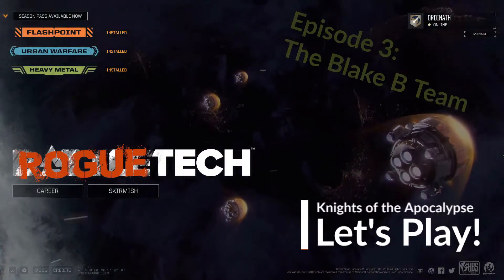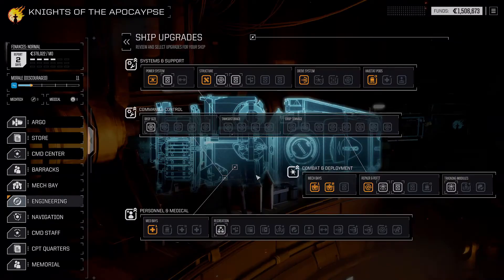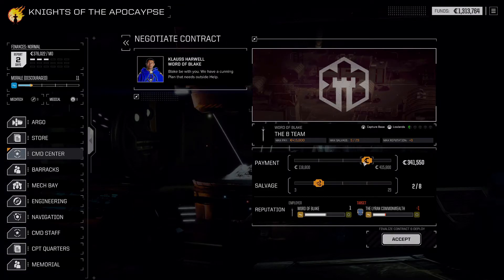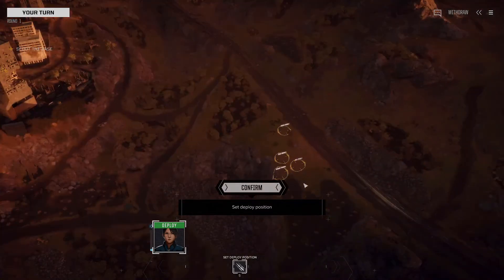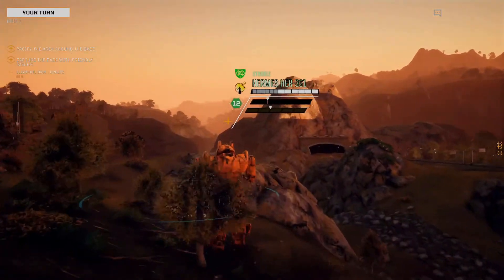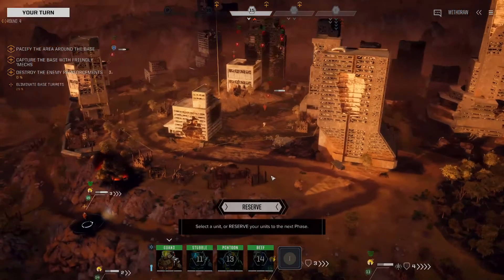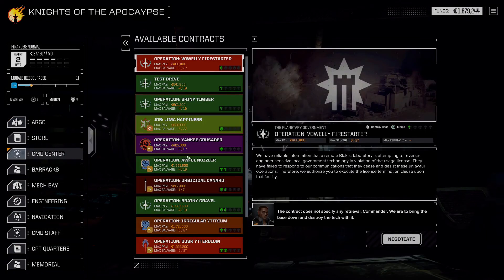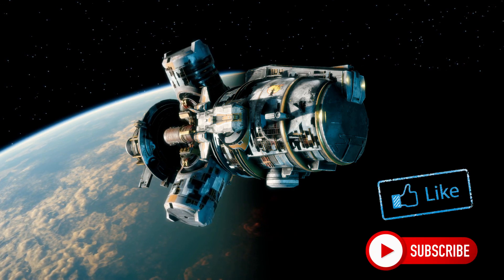KotA EP03 The Blake B Team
In our third episode the Knights of the Apocalypse take on a training mission with some rookies from the Word of Blake. can Beef keep them all alive?

0:00 Intro and Mission Setup
2:12 Mission Start
5:04 Mission - Round 3
8:42 Mission - Round 5
12:42 Mission - Round 8
14:16 Mission - Round 10
15:43 Post Mission Loot and Wrap Up

Please leave any feedback or suggestions in the comments!